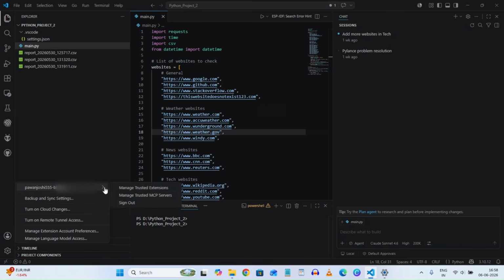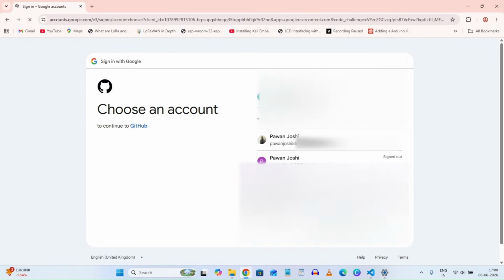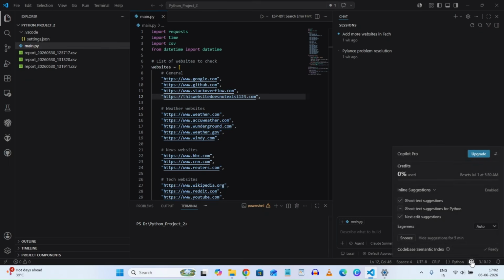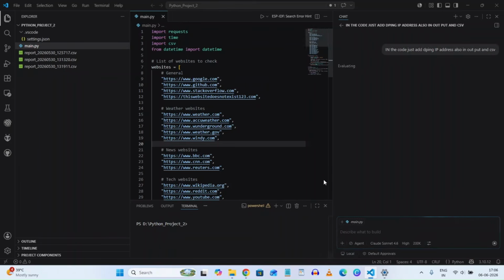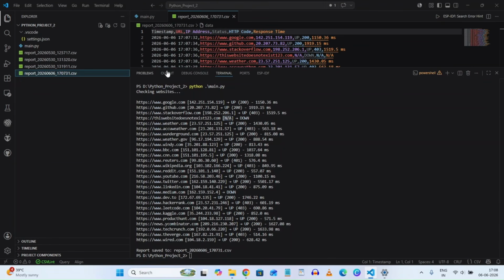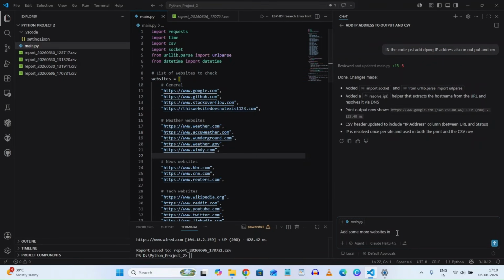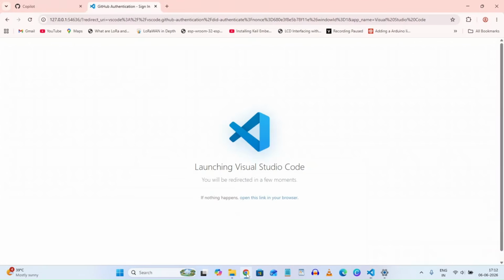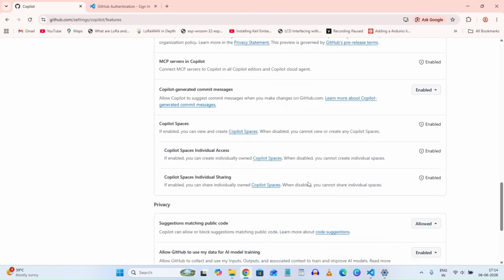GitHub Copilot Pro Tutorial 2026 | VS Code Setup & Token-Based Usage Explained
In this video, I show how to integrate GitHub Copilot Pro with Visual Studio Code and start using AI-powered coding assistance. I also explain the latest GitHub Copilot Pro policy changes, including the move from the earlier multiplier-based usage model to the new token-based system. Follow the step-by-step setup process, sign in, configure Copilot, and understand how the updated usage limits work. In an upcoming video, I’ll take a deeper dive into GitHub Copilot’s new token-based pricing and usage model.